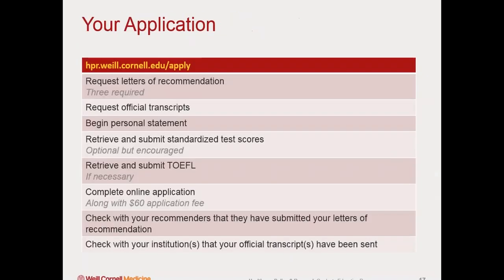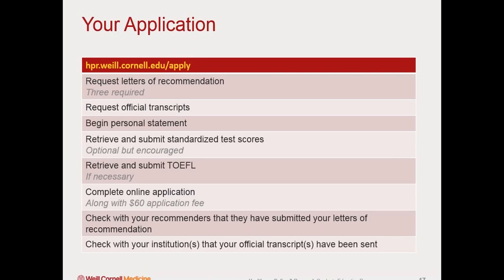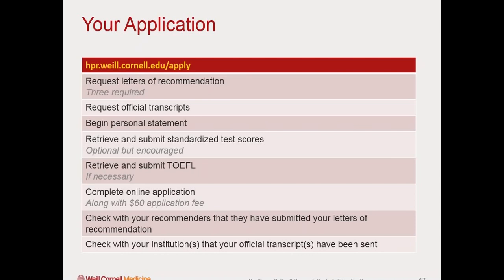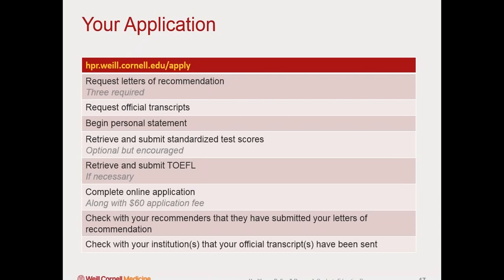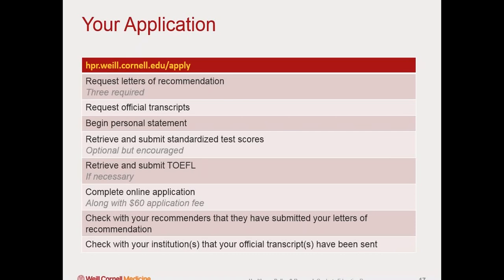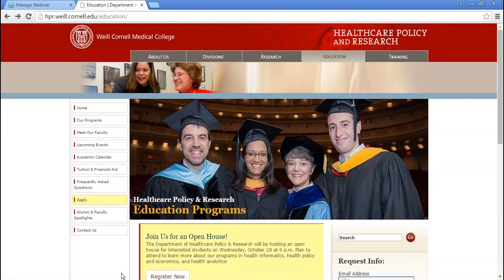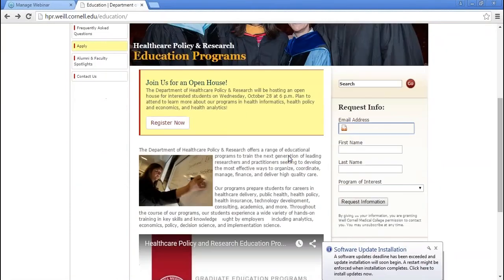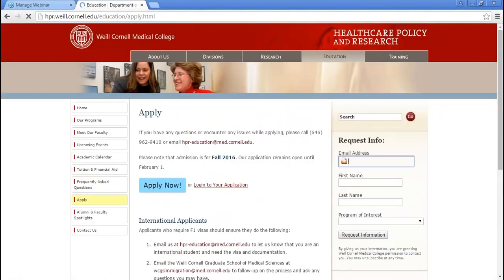Healthcare Policy & Research Education Programs Webinar - November 9, 2015